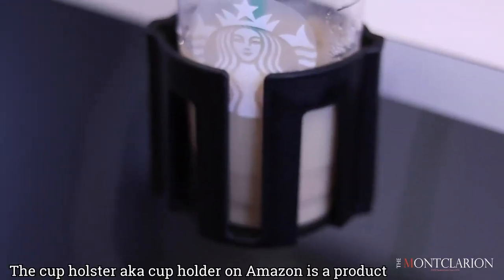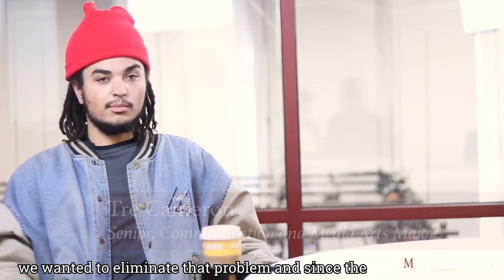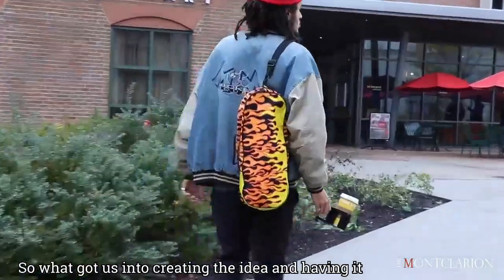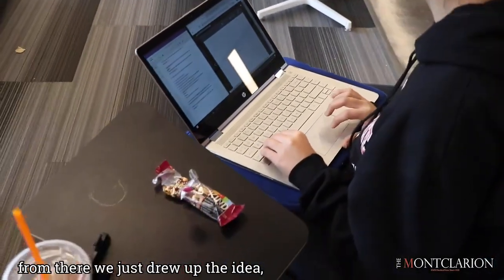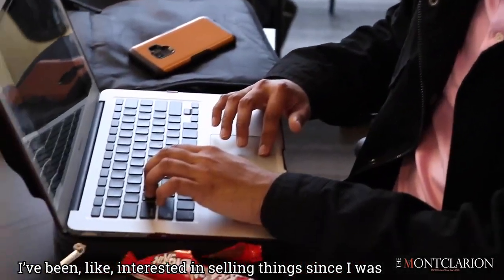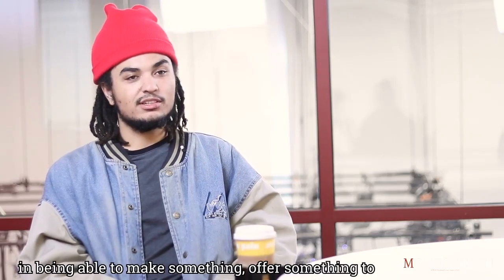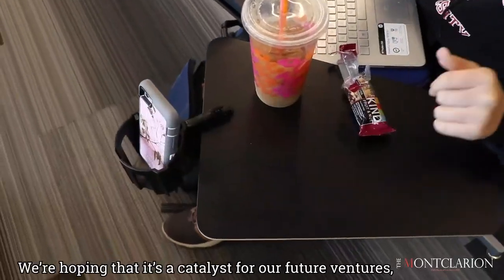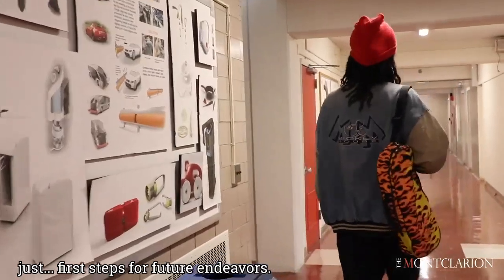STUDENT SIDE HUSTLE: THE CUP HOLSTER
Senior communication and media arts major, Tre Cameron, always walks to class with a cup holder clipped onto his backpack like a keychain. This cup holder, formally named the “Cup Holster,” clips onto any desk or table, avoiding spills and maximizing workspace. Cameron spoke with The Montclarion Video Editor Annabel Reyes about his cup holster business and his future ventures.